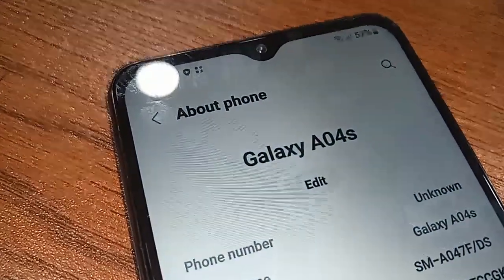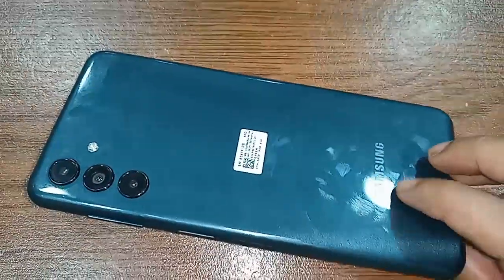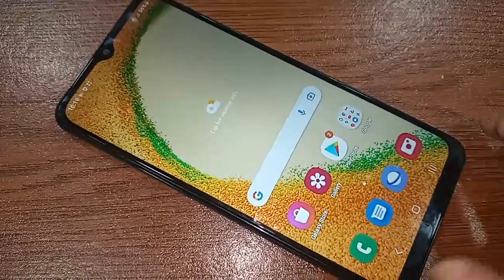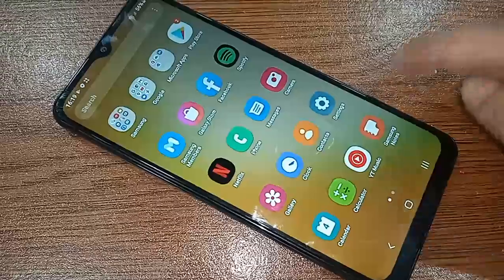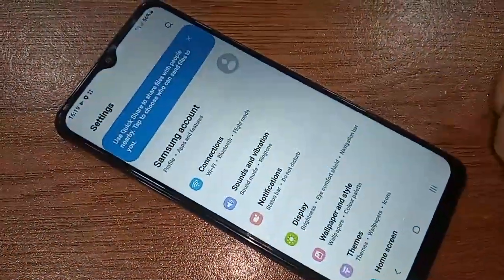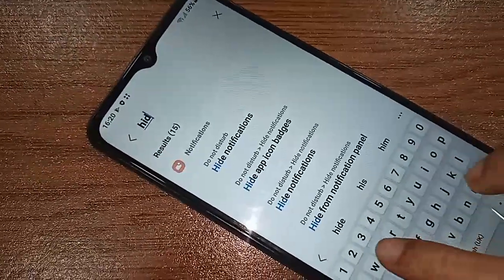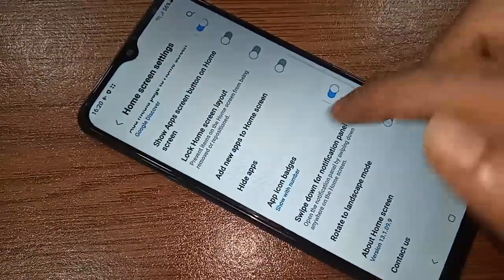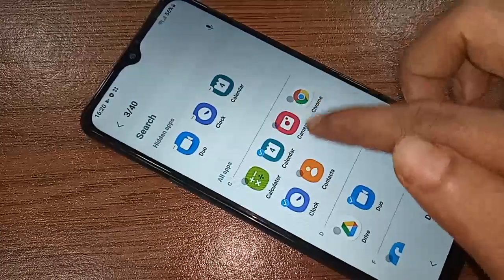How to hide apps on Samsung galaxy A04s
Now today i will show you how to hide apps in Samsung galaxy A04s phone.